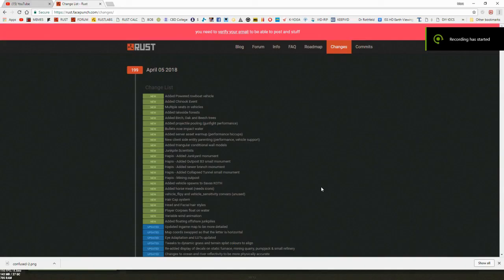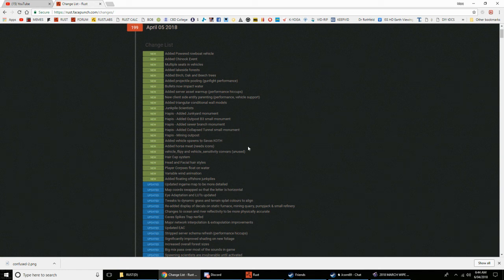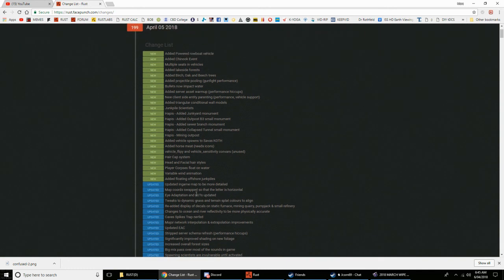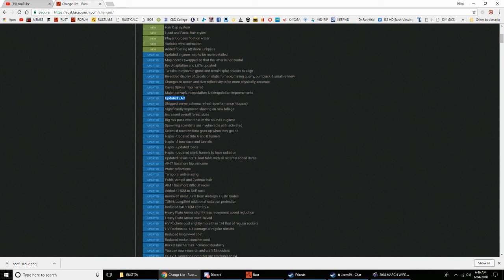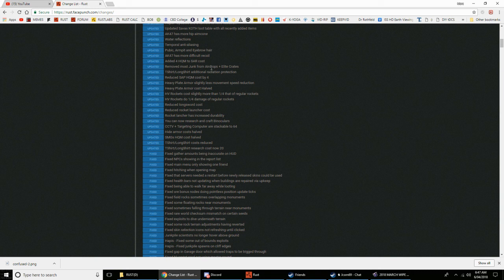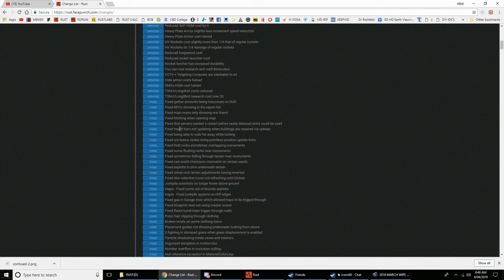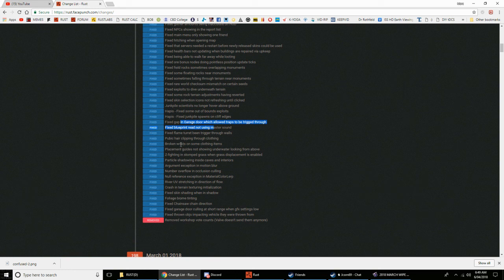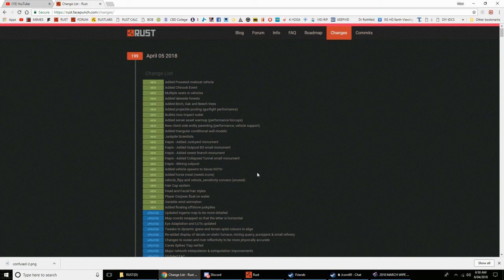Paxus RUST UPDATE 199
RUST: UPDATE 199 !!!  by Paxus ; )
[A list of what is new as of this April 5th update.]

RUST NEWS!